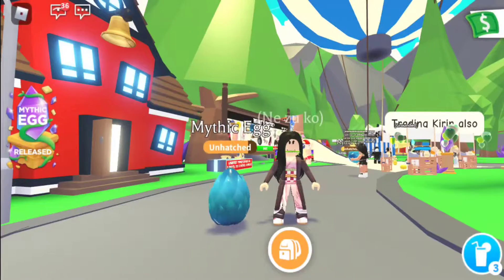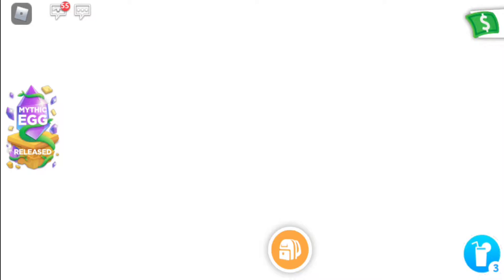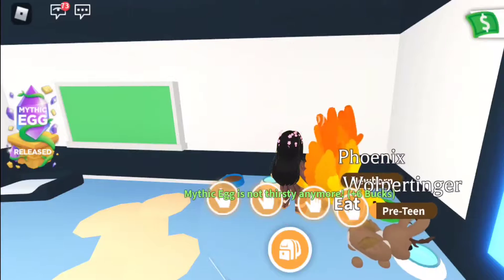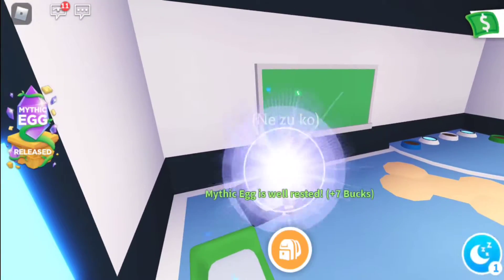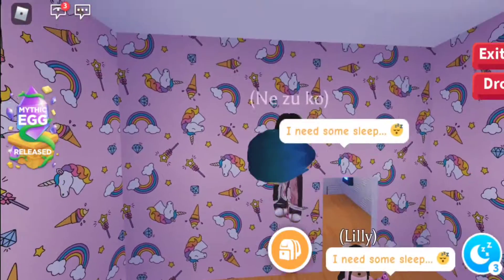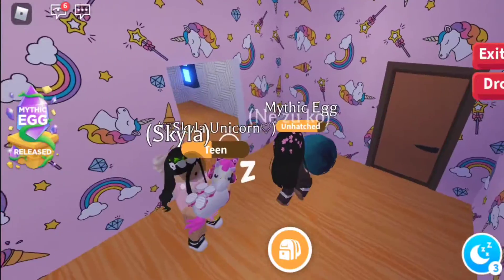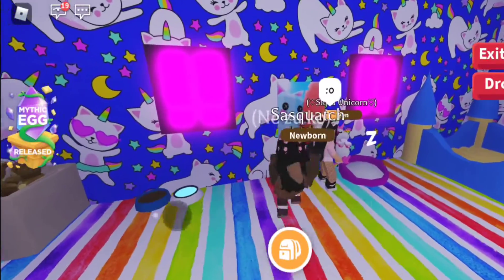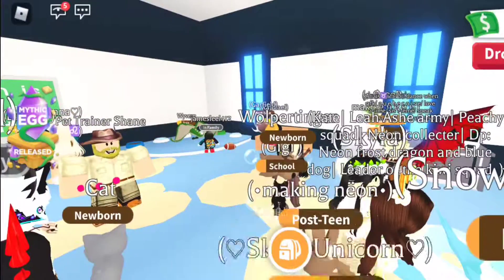How many Mythic eggs did you hatch to get a Legendary in Adopt Me?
I just found out someone got a goldhorn after I ended the video. 😑